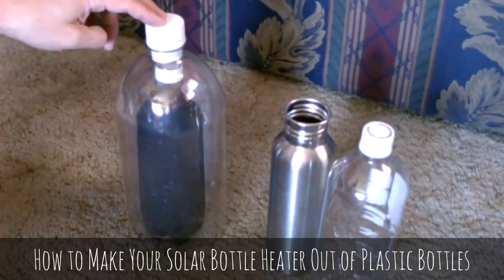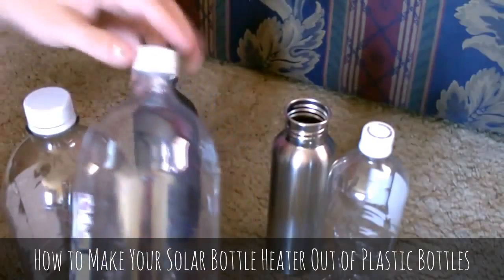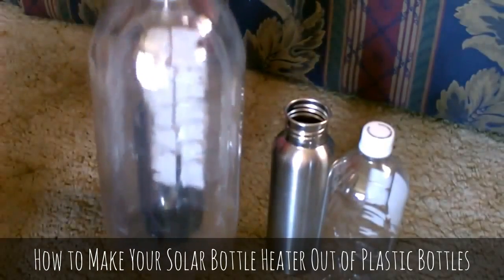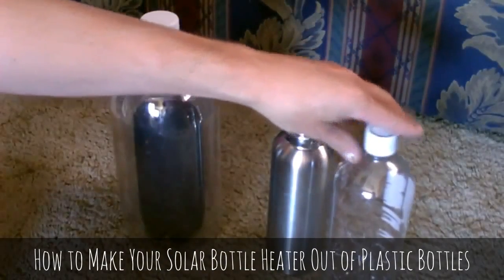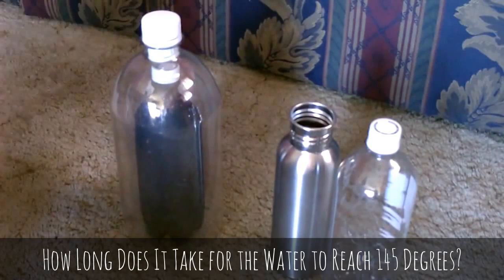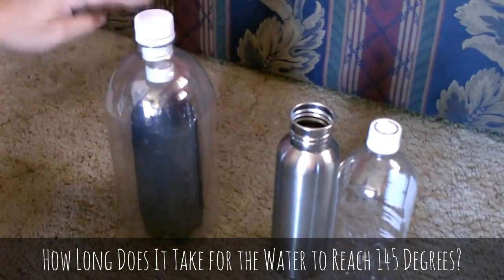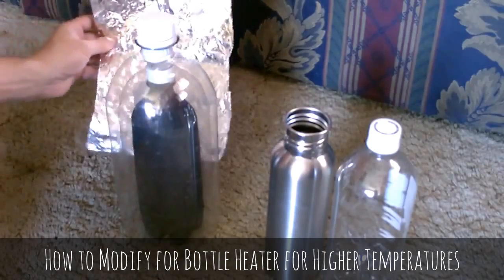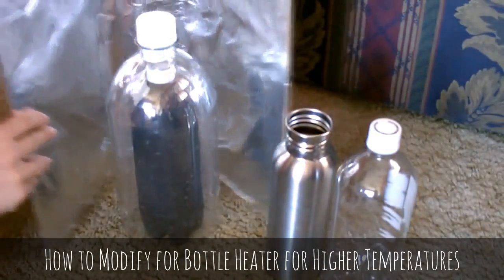How to Make a Thermos: A Bottle in Bottle Solar Water Heater & Insulated Hot Water Bottle w/ Bottles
A camping water bottle or simple thermos is essential for camping, hiking, and even commuting. It's a good way to keep your morning coffee hot or to heat up lunch. Watch this DIY thermos video about homemade water bottle insulators to learn how to make insulated water bottles and a solar thermos from old plastic and metal water bottles.

This solar water heater uses layers of hot water bottles to trap heated air around a central insulated water bottle heater. Given enough direct sunlight, this stack of bottles will not only function as a homemade insulated water bottle that can maintain a warm temperature, but can be a DIY solar water heater. Temperatures can rise pretty high, especially if the DIY thermos is left on a car dashboard or includes a darkly colored bottle --- the water bottle insulator can be a makeshift soup cooker, noodle softener, or just a plain homemade solar water heater. The end of this video also has a few tips of how to make thermos bottles (homemade) better.

Now that you've watched this camping water heater video and know how to make insulated bottles, browse HowToFixUp for other DIY solar projects.